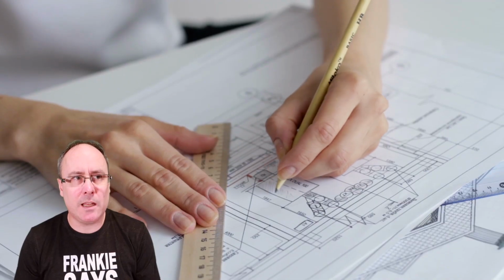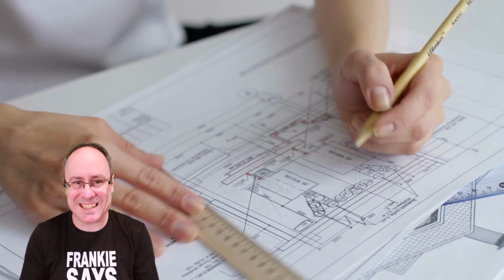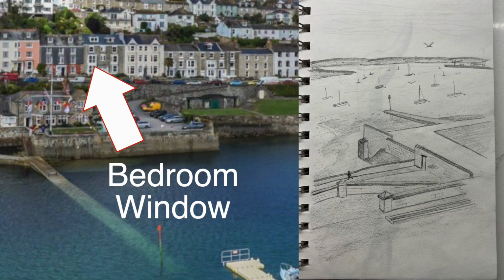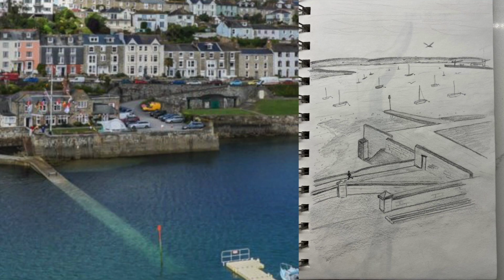Improving drawing...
Vlog 280 - In this vlog, I cover what happened when I started learning to draw better.